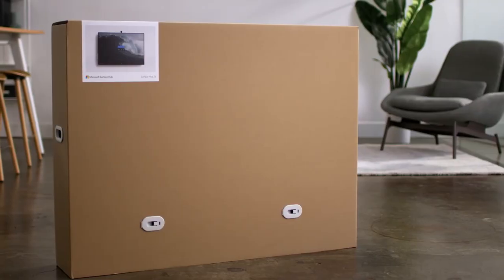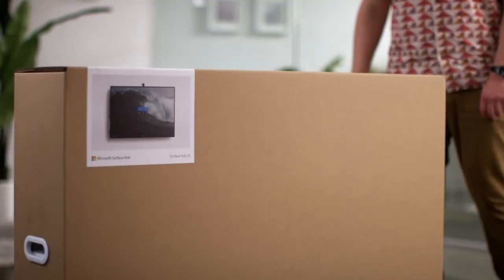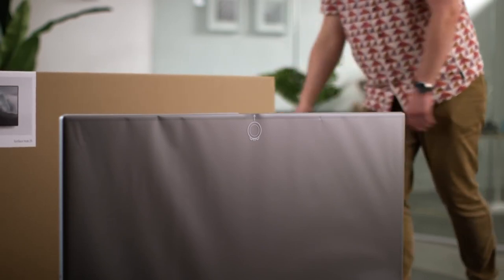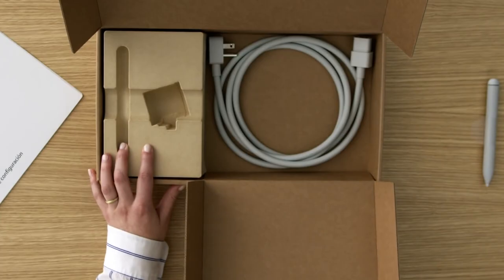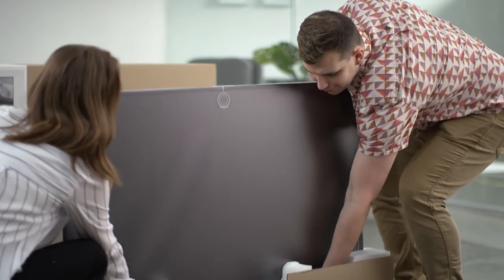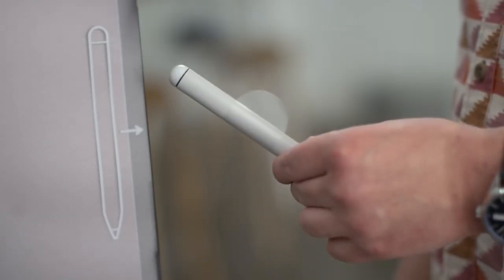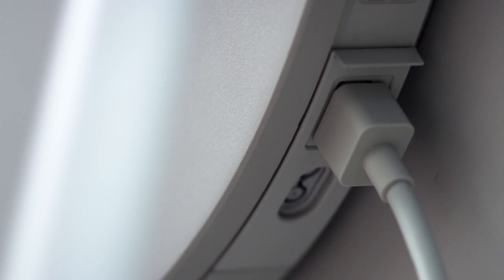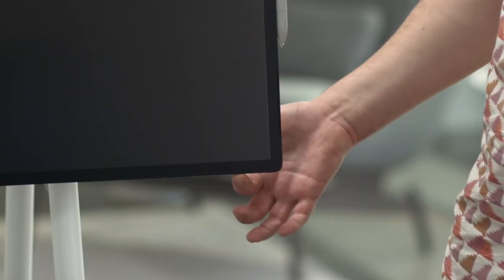Microsoft Surface Hub 2S | Unboxing and Set Up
Learn how to unbox, mount, and set up your new Surface Hub 2S, as well as what comes in the box.